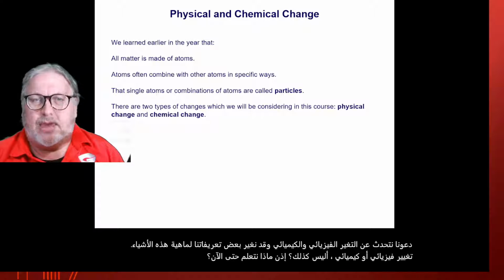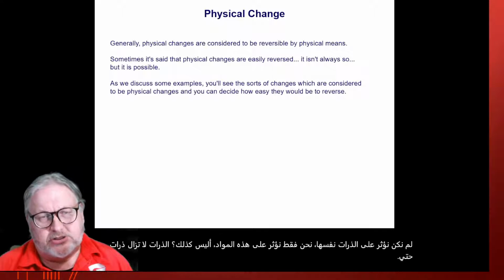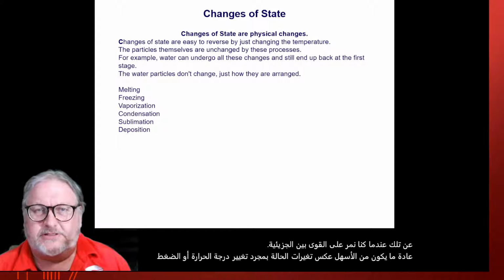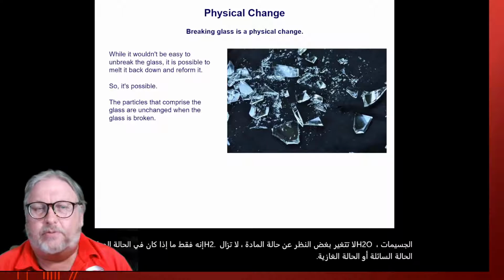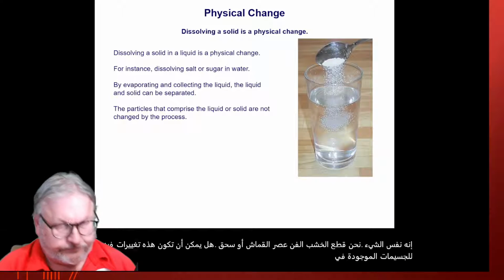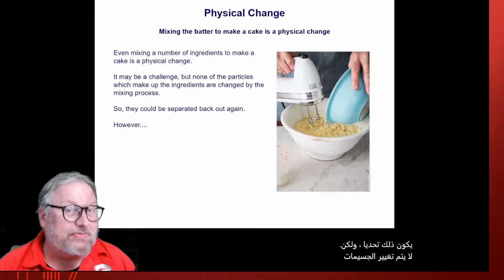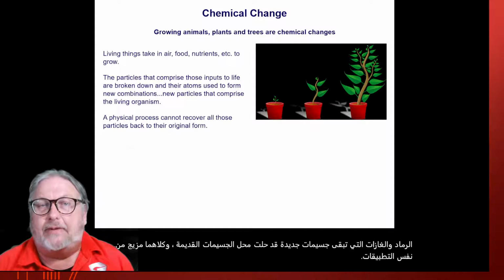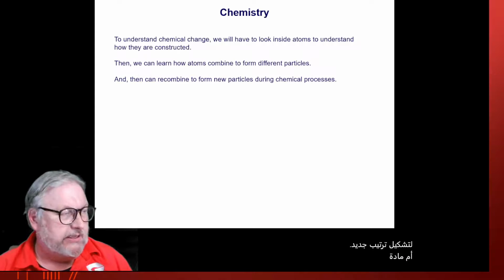Unit 9a Physical and Chemical Change